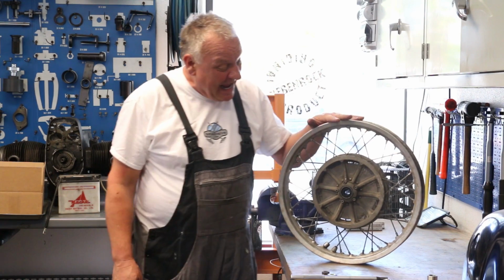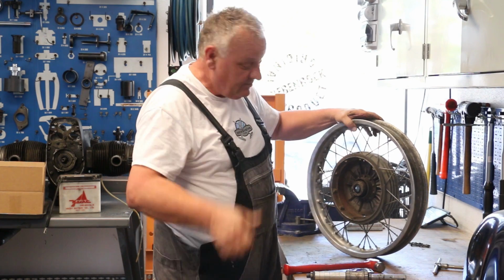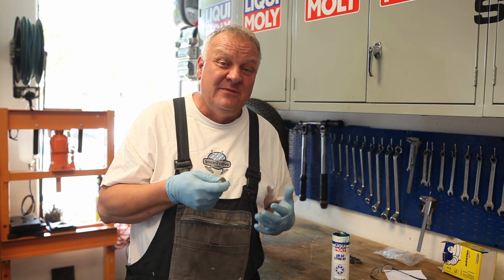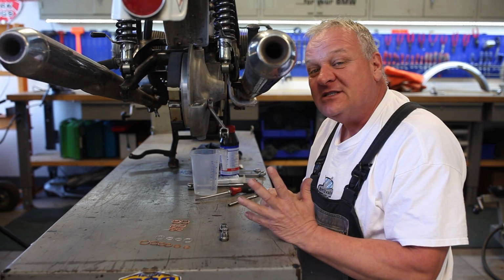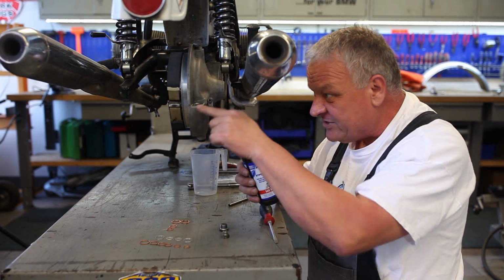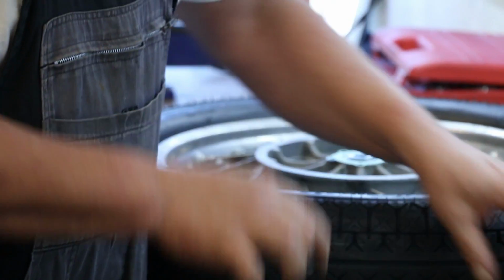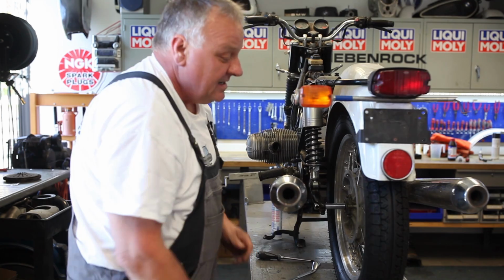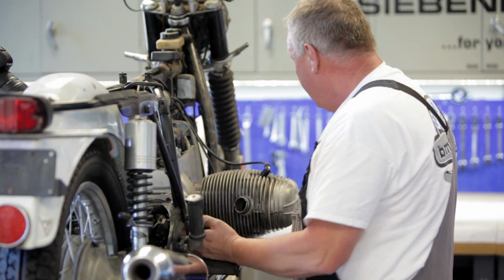BMW R90/6 #8: Rear Wheel bearings, driveshaft bolts.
Download your copy of this episode to view anytime and anywhere.
We now have Downloads of each episode and the entire series available through our website for a VERY small price!

Why pay for a download?  Not only does this help ensure you will always have access to this video but it also supports our video team with proceeds for video equipment maintenance and new production gear to help us create additional 2 Valve focused videos.

Find the Digital Downloads and Parts Used in this video

In this episode learn how to replace the rear wheel bearings, pack the bearings by hand, install the rear wheel & install the driveshaft bolts.

Learn valuable tips from William to save you both time and money on your R2V build!

boxer2valve.com specializes in BMW motorcycles from 1969 to 1995. This is our first video of our R90/6 revival. Showing you what can be done in your own garage with a little help from us.